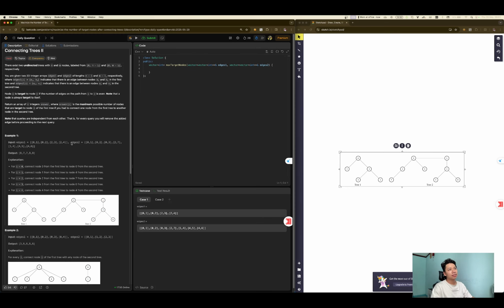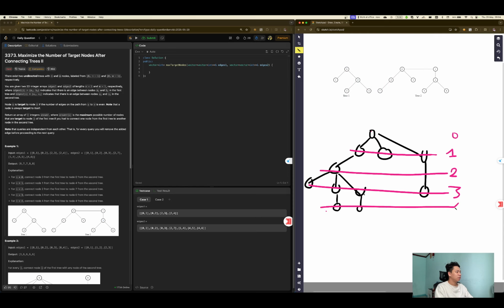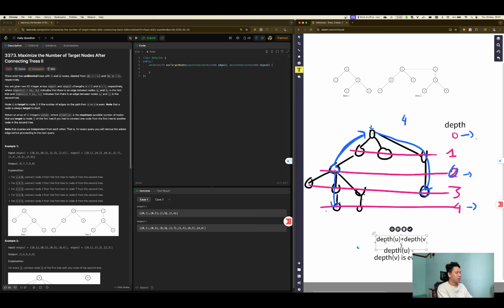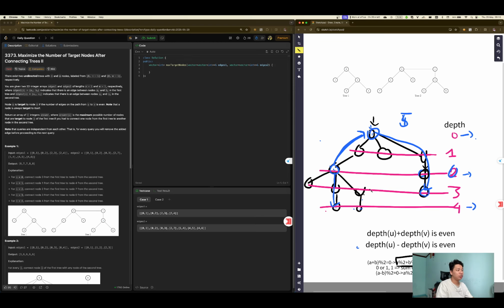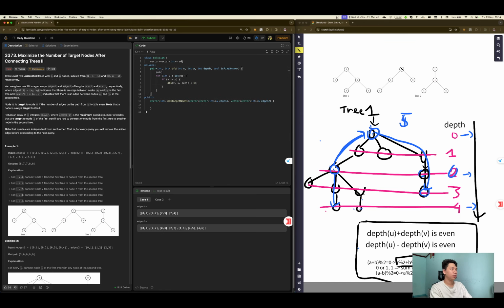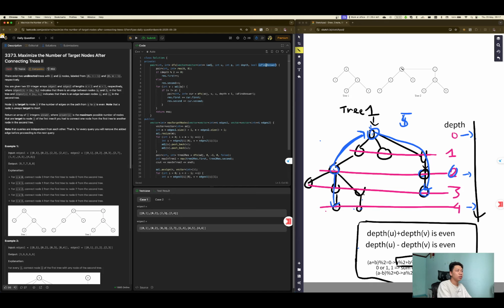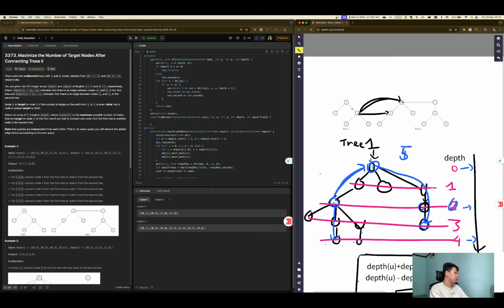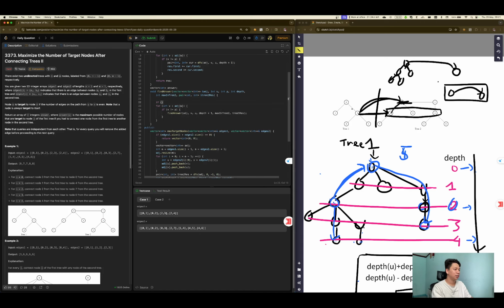Leetcode & English Challenge - Day 29: Maximize the Number of Target Nodes After Connecting Trees 2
Crack LeetCode's "Maximize the Number of Target Nodes After Connecting Trees II" with this in-depth solution!

Achieving 100% efficiency in both time and space complexity against other solutions.